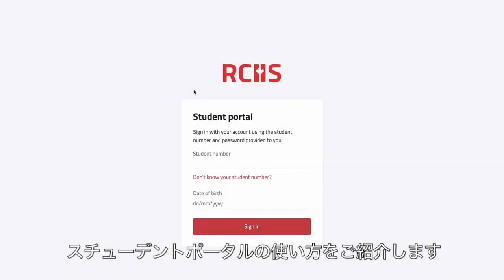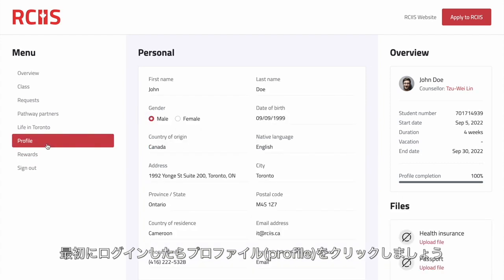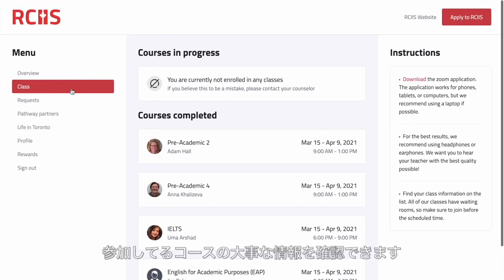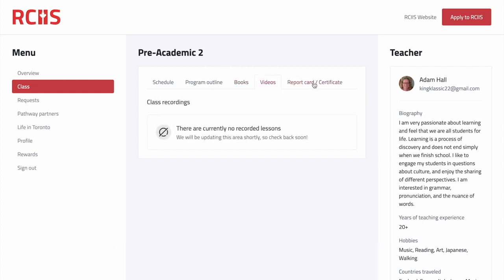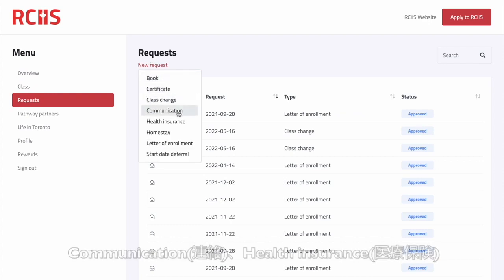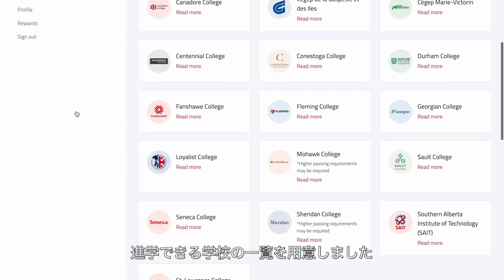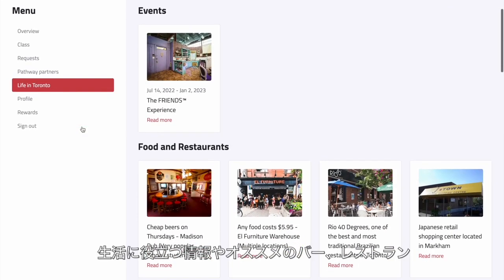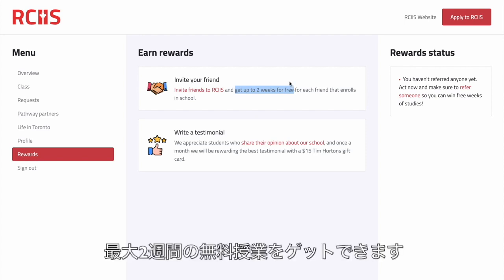Student Portal日本語訳